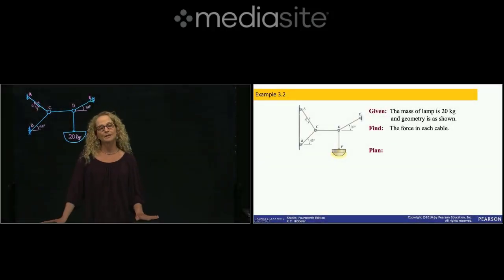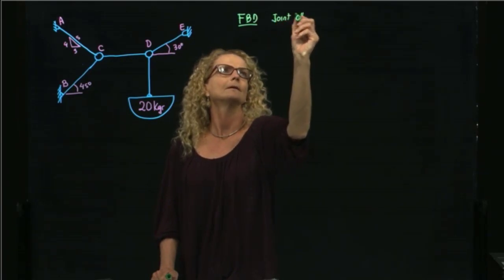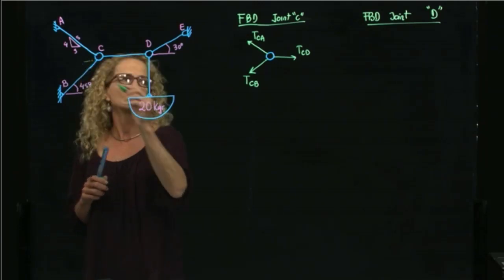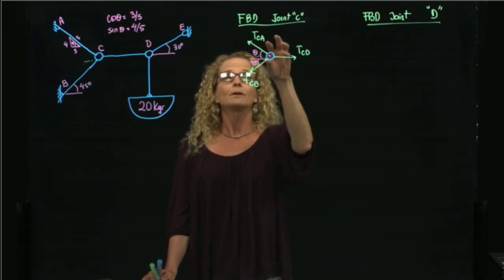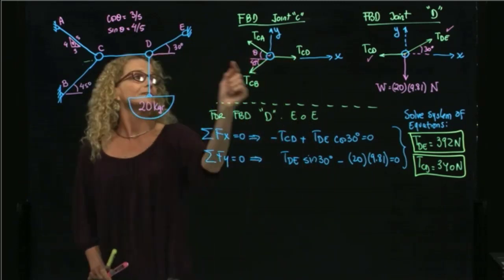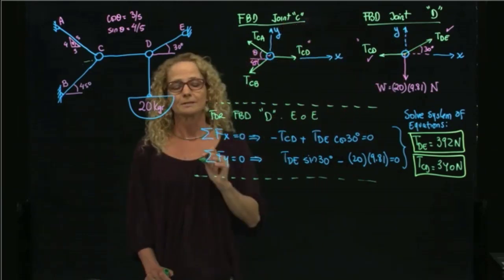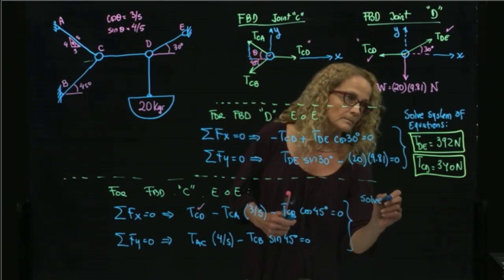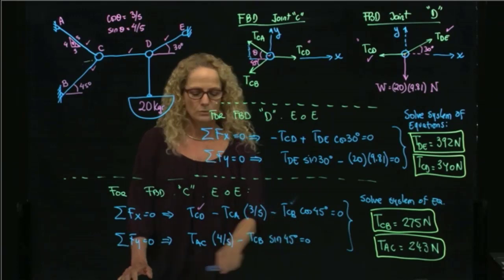STATICS, Example 3.2 Equilibrium of Particles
Given:  The mass of lamp is 20 kg and geometry is as shown.
Find:    The force in each cable.